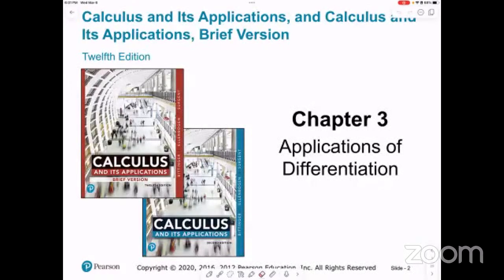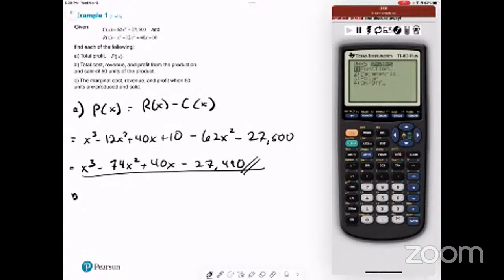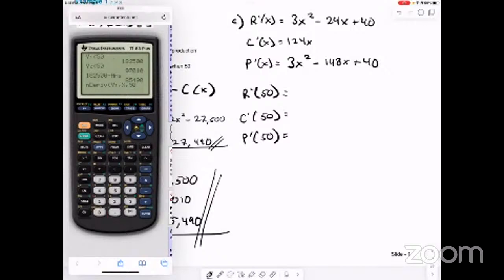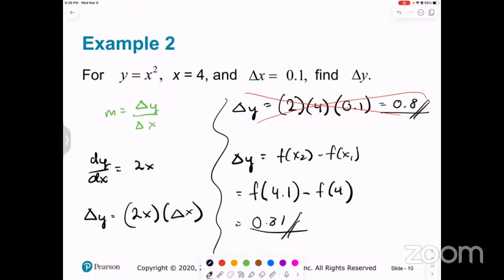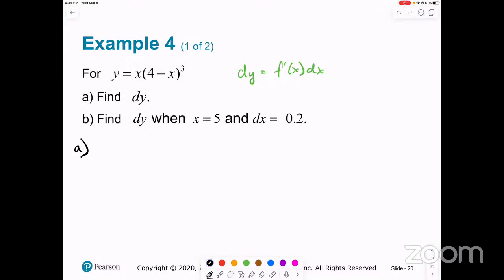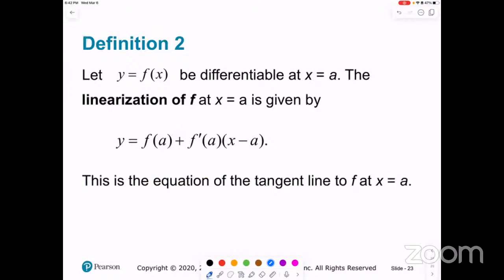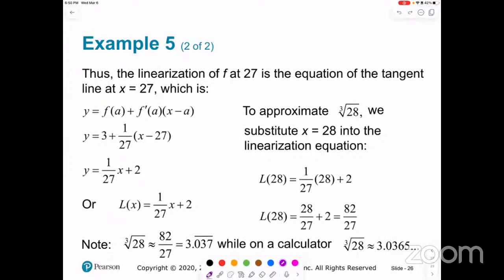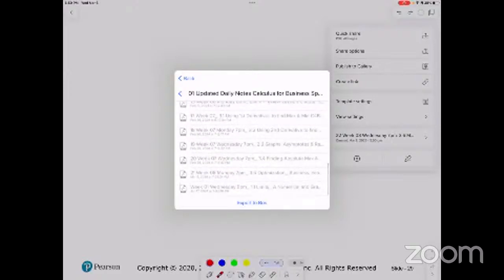22 Week 08 Wednesday 7pm: 3.6 Marginals, Differentials & Linearization C4B MHCTS24